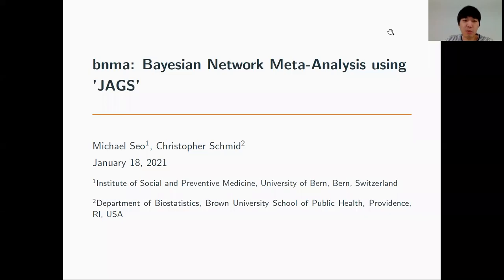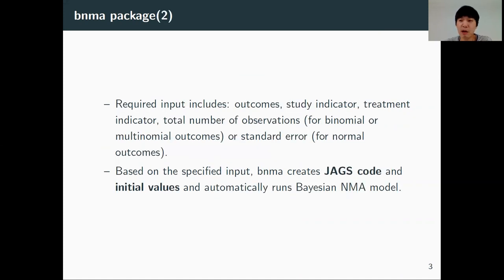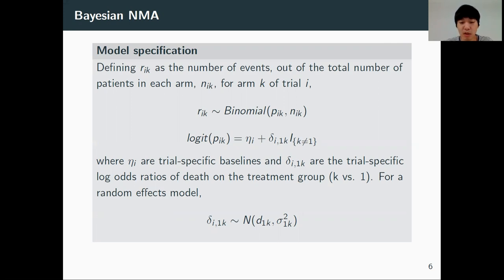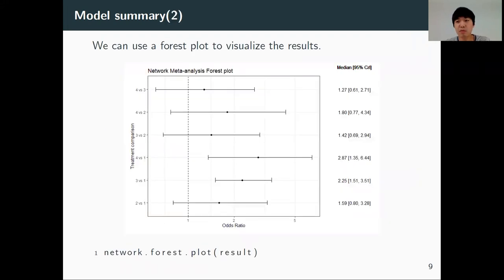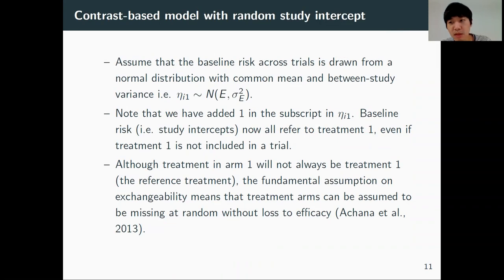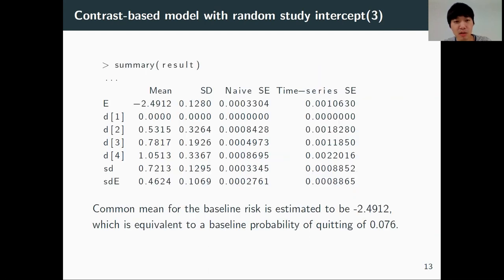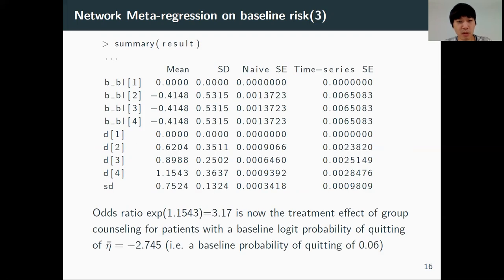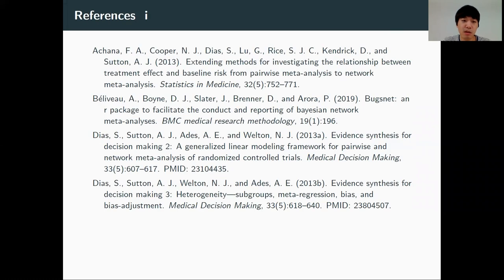ESMARConf2021 Session 2B (Quantitative Synthesis (NMA)): Michael Seo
Presenter: Michael Seo
Title: bnma: Bayesian Network Meta-Analysis using 'JAGS'
Abstract: Recently, there has been many developments of Bayesian network meta-analysis (NMA) packages in R. The general aim of these packages is to provide users who are not familiar with Bayesian NMA a tool that can automate the model. Many of these packages implement the Lu and Ades framework, often referred to as the contrast-based model. Currently, none of these packages incorporate options to utilize baseline risk. We have developed a package named ‘bnma’ which provide most of the implementations in ‘gemtc’ and additionally include options to model baseline risk. Our objectives are (1) to describe a general framework for incorporating baseline risk in Bayesian NMA (2) to illustrate how to implement this framework in ‘bnma’ using a dataset in smoking cessation counseling programs. We implemented two different approaches to model using the baseline risk. ‘bnma’ can model baseline risk as exchangeable and can implement the model commonly referred to as contrast-based model with random study intercept. Furthermore, by including baseline risk as a trial-level covariate, we can potentially reduce both heterogeneity and inconsistency in NMA and improve the overall mode fit. Different assumptions can be made when using baseline risk as a covariate i.e. common, exchangeable, and independent; we show how each can be fitted in ‘bnma’. We compare differences in the analysis with different assumptions on baseline risk.

Please cite as: Seo, Michael (2021): bnma: Bayesian Network Meta-Analysis using 'JAGS'. Presentation at ESMARConf2021. figshare. Conference contribution.